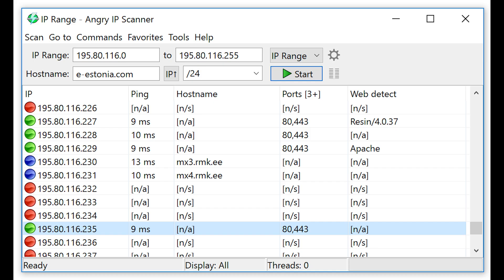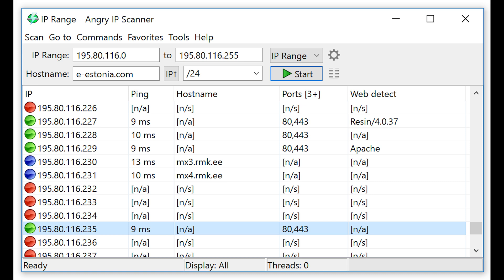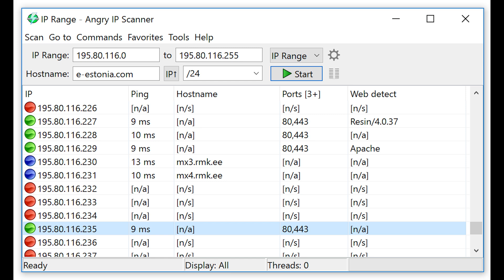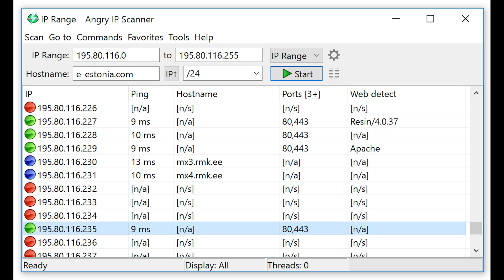AngryIP - CompTIA CySA+ CS0-003 2.3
AngryIP